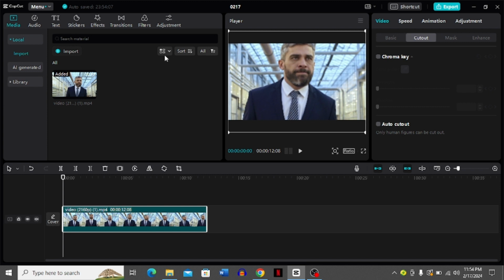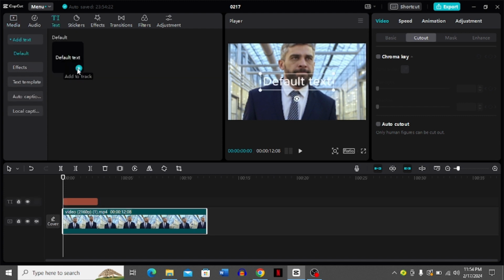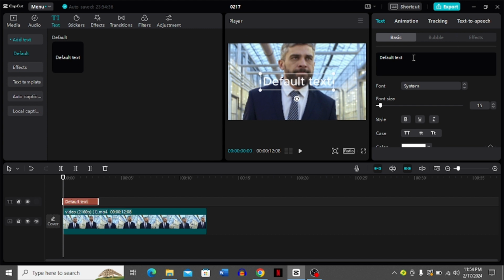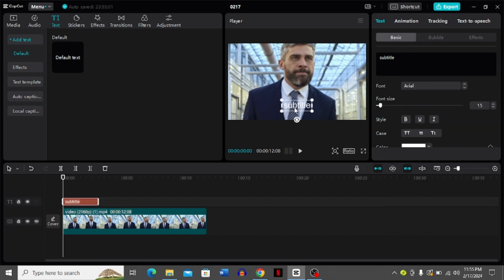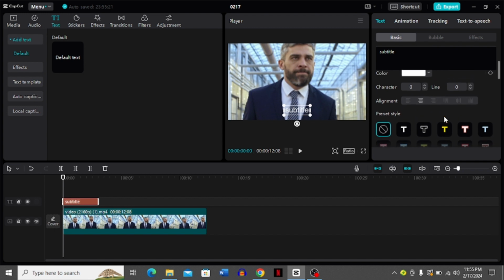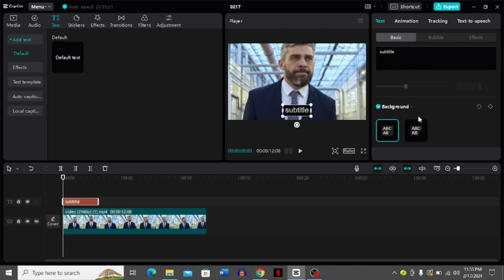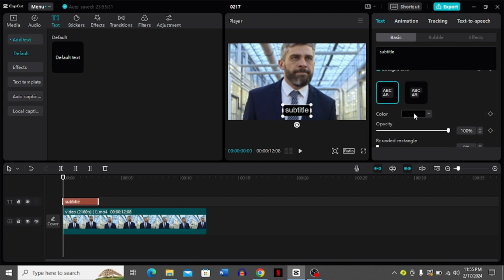How to add a simple Subtitle in Capcut PC & Mac